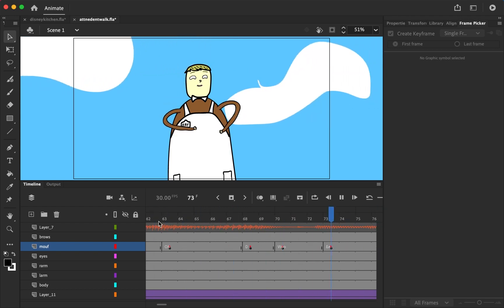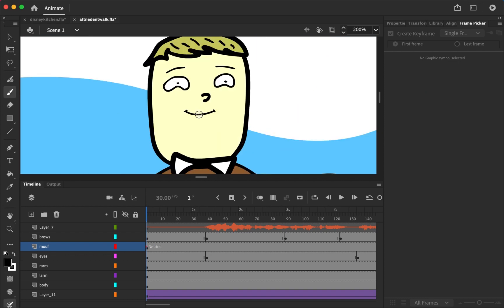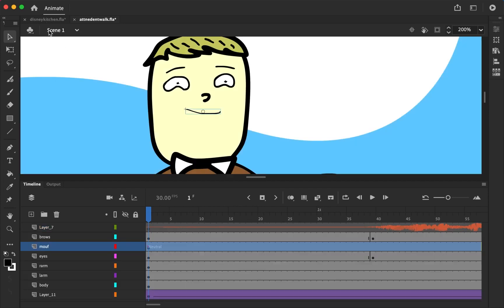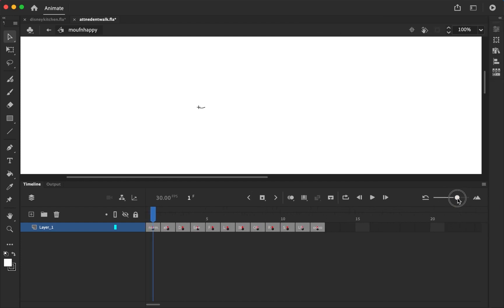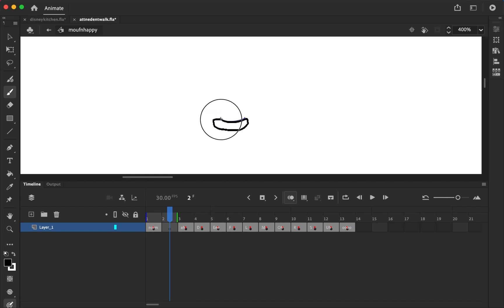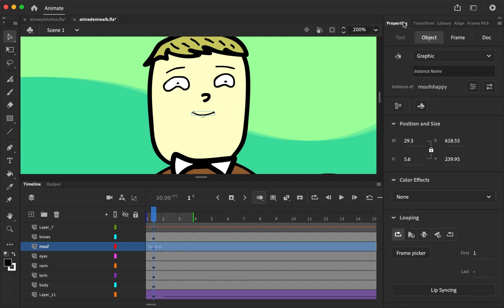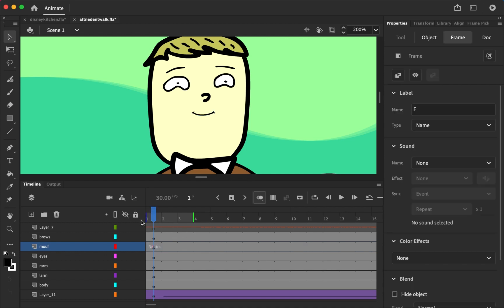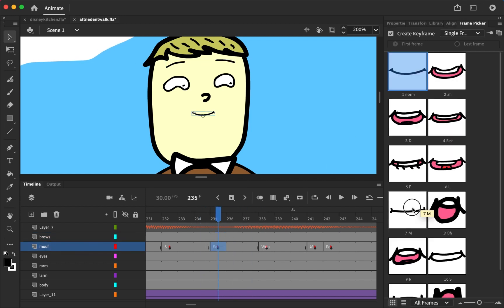Auto Lip-Sync Tutorial | Adobe Animate | QUICK AND SIMPLE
simple and easy auto-lip syncing tutorial. comment any questions!!